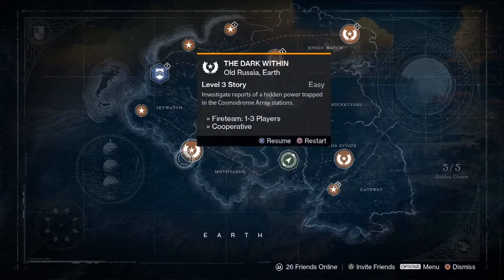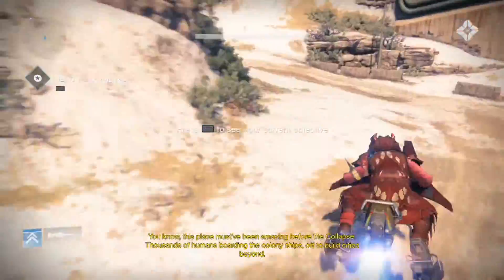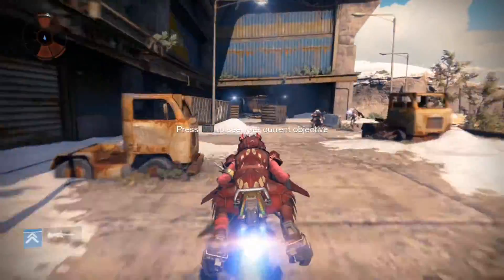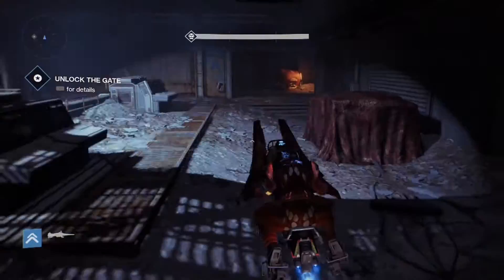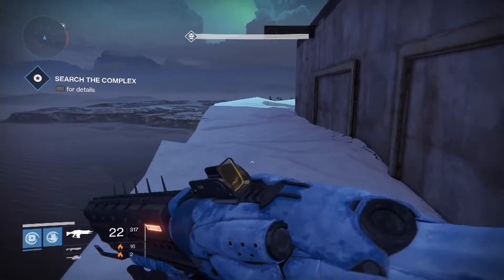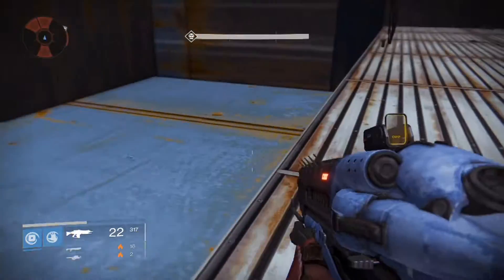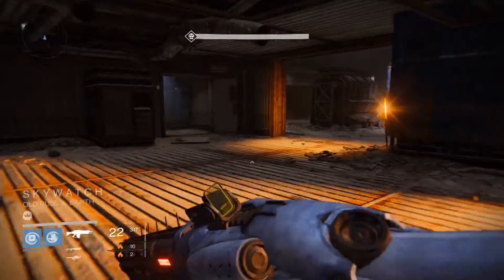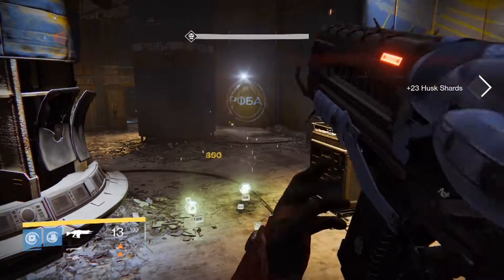Destiny: Unlimited Thrall Spawn Glitch! (For Year 2 Players) - The Dark Within Story Mission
Lets see if we can get 5 likes on the video?